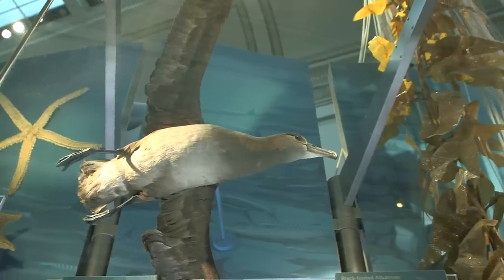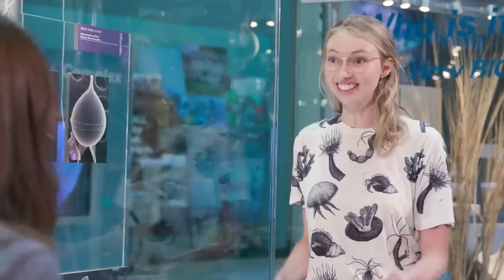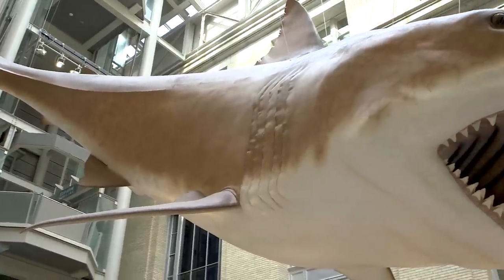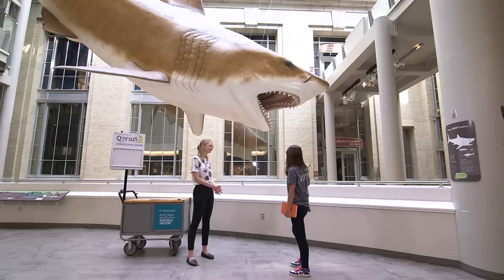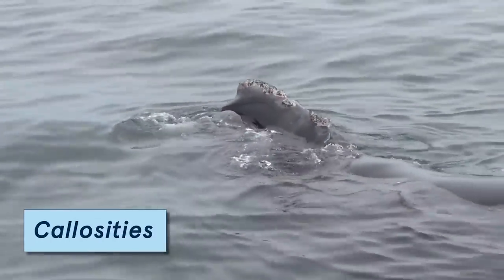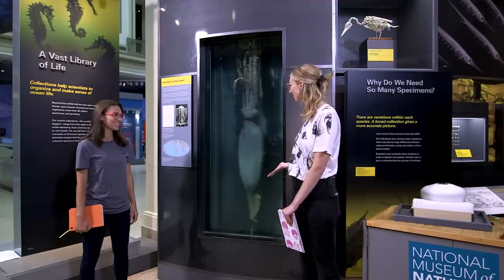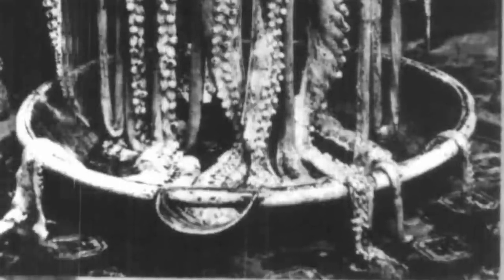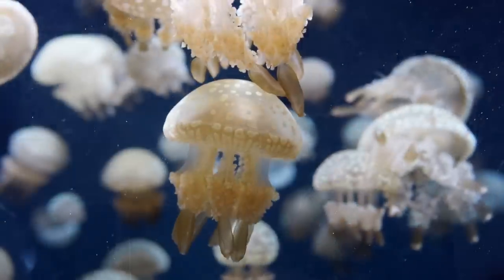Sant Ocean Hall Virtual Tour for Students | National Museum of Natural History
Explore some of the Smithsonian's Sant Ocean Hall giants with ocean educator Lara Noren, museum educator Maggy Benson, and research zoologist Allen Collins.

In this video, students will virtually visit five of the Sant Ocean Hall giants, including life-sized models of giant kelp, a megalodon shark, and a North Atlantic right whale, in addition to a real giant squid. At each of these stops, Ocean & Climate Educator Lara Noren discusses the natural history of these giant specimens and their connections to ocean, climate, and human health with Museum Educator Maggy Benson. For the tour's final stop, Maggy visits Zoologist Allen Collins in the Museum's Aquaroom, a space where Allen and his team keep and study about a dozen different types of jellies. During this special behind-the-scenes look at the museum, Allen discusses jellyfish, their unique life cycle, and their giant populations and importance to our world's ocean.

The Sant Ocean Hall is an exhibit at the Smithsonian's National Museum of Natural History, providing visitors with a unique and breathtaking introduction to the majesty of the ocean. The hall's combination of 674 marine specimens and models, high-definition video, and technology allows visitors to explore the ocean's past, present, and future.

Learn more about the Sant Ocean Hall on The Ocean Portal, a website from the National Museum of Natural History that is dedicated to everything ocean – unusual and everyday organisms, ocean-inspired art, researchers devoting their lives to exploring the still mostly mysterious ecosystem.

This video was produced by Smithsonian Enterprises 2021 with support from Quaker STEAM and in collaboration with the National Museum of Natural History.